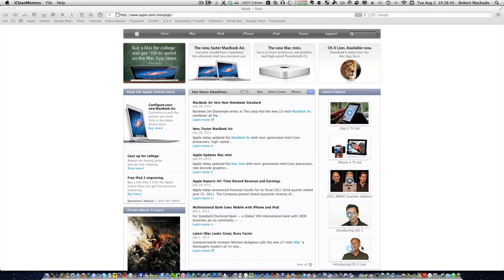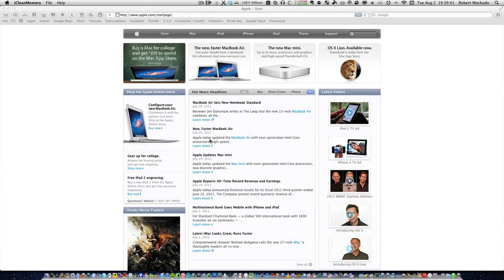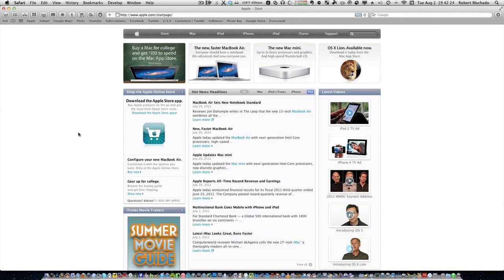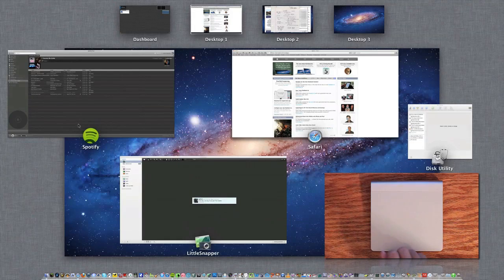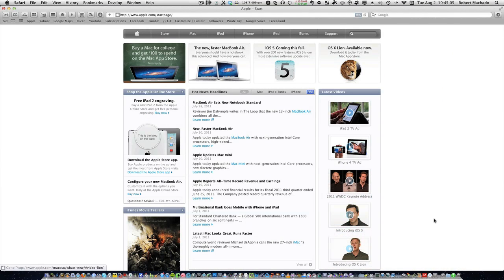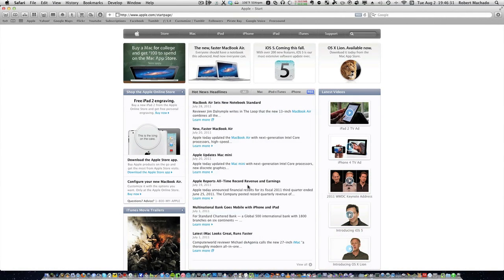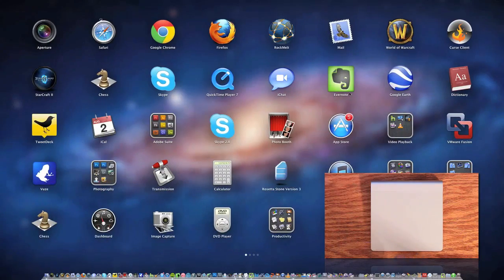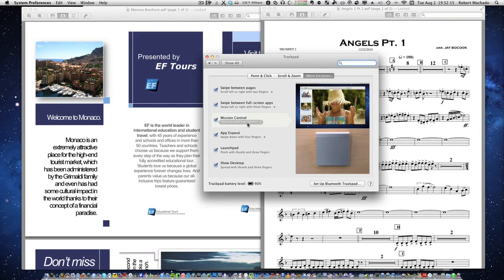Lion's New Trackpad Gestures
These are the new gestures for trackpads in Apple's new OS release, Mac OSX Lion.

New features in Lion include:
Natural Scrolling
Pinch to Zoom
Tap to Zoom
Swipe Between Pages
Mission Control
Multiple Desktops
LaunchPad
App Expose